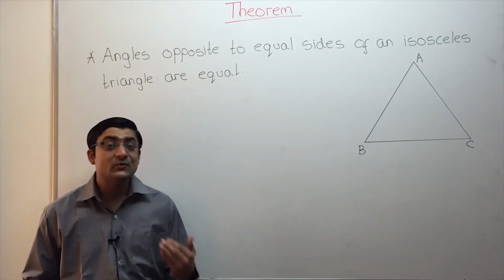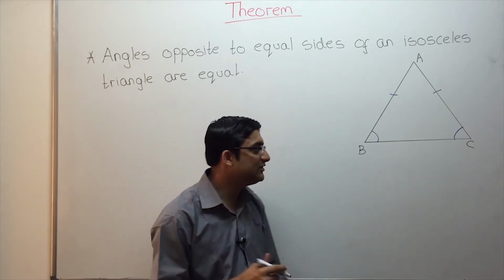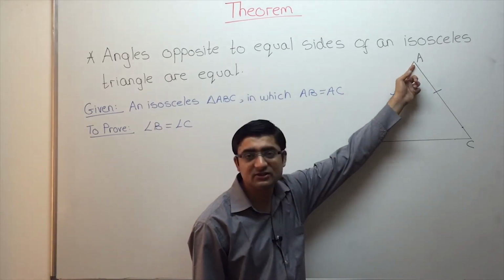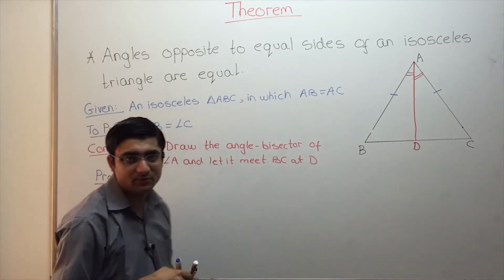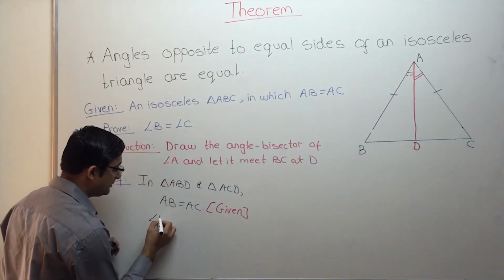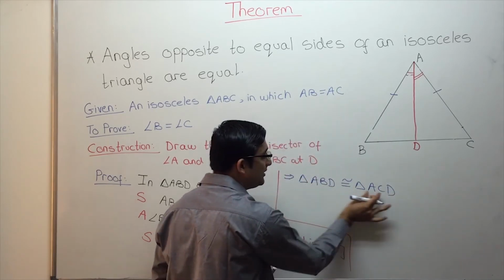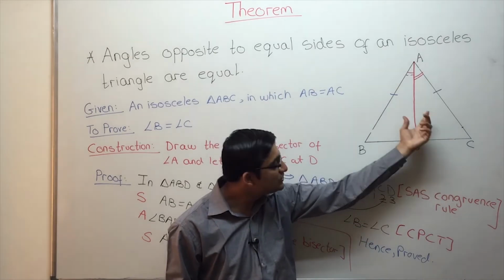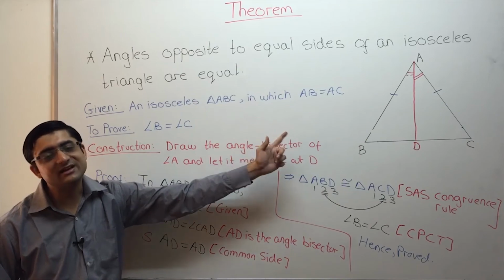Congruence Class 9 - Video 13 : Theorem 1